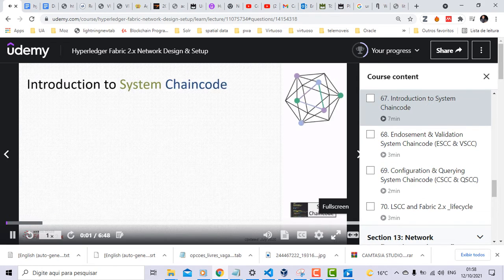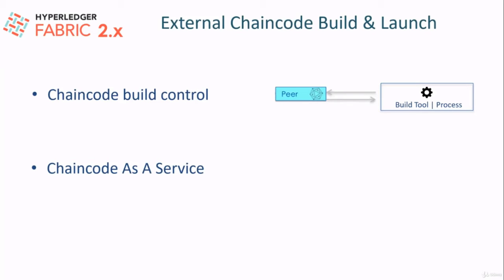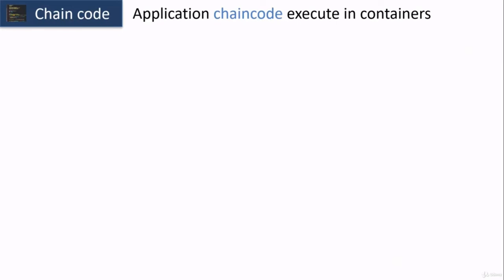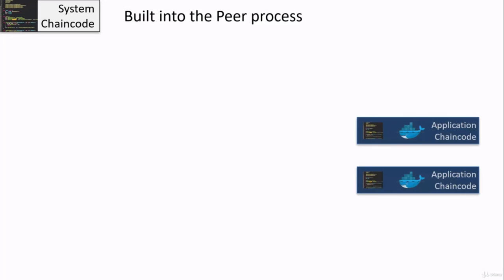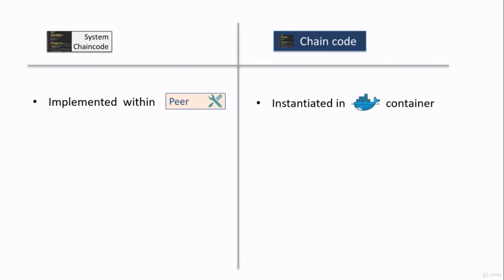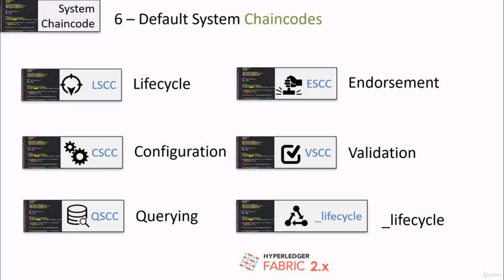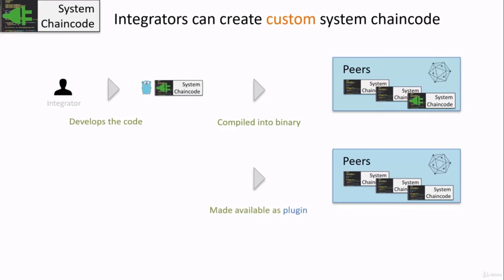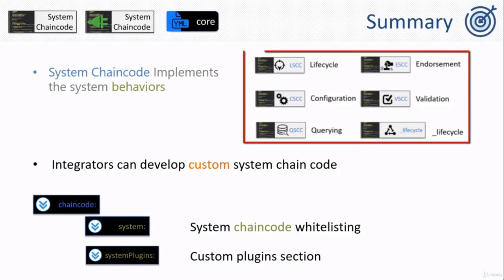Introduction to system chaincode